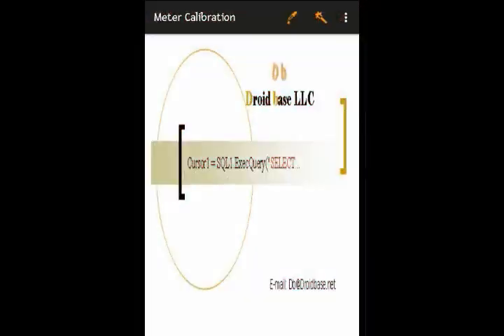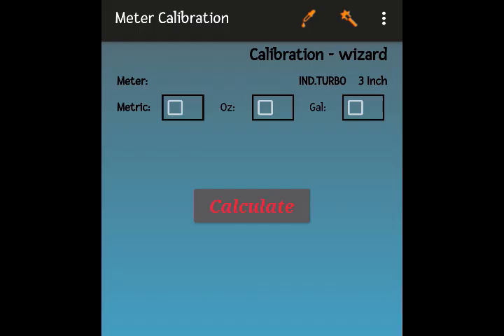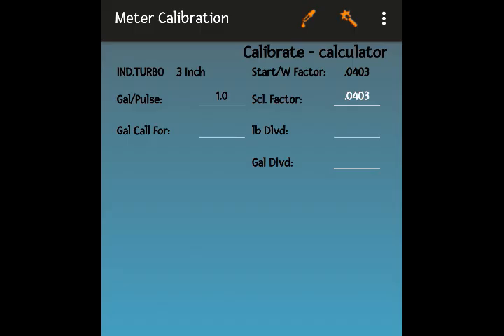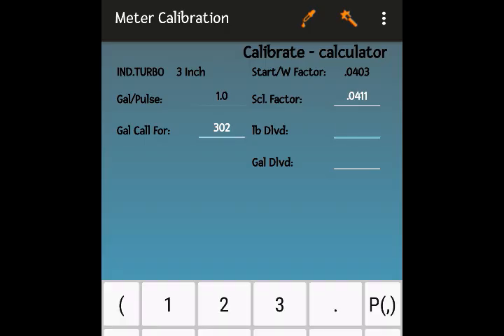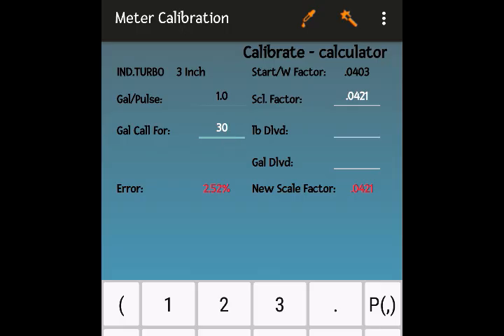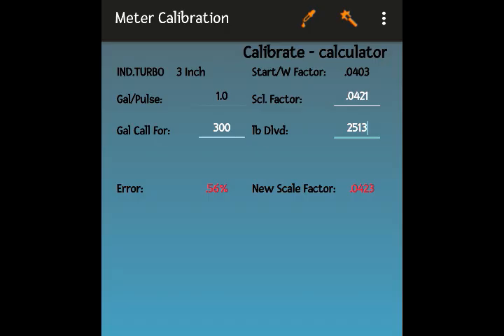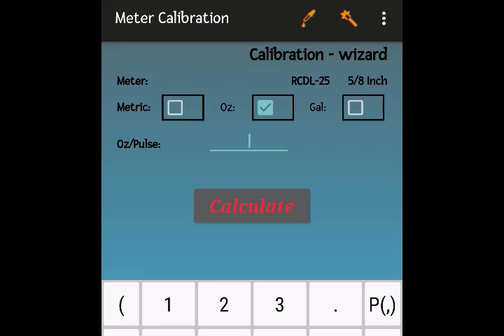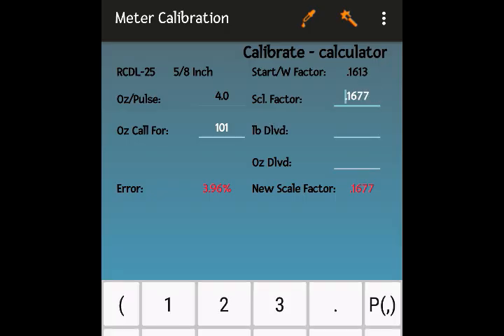2017 Android Electronic Water Meter Calibration Calculator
I did not publish this to Google Play until 2017 or so.

I used it for many years on my phone throughout the U.S. for several years prior to publishing it. It is based upon one of the worlds greatest liquid meter models created by Badger Meter.

This program is no longer supported, yet in the day was compatible with over 30K Android devices. I initially created it because I had heard from industry folks that calibrating a meter is hard for decades, WAY too many times.

Most any 6th grader should be able to calibrate a Badger meter with a minimal amount of training and without this program just fine.